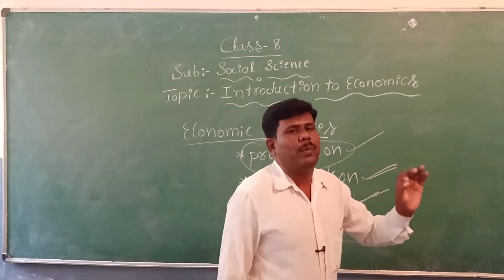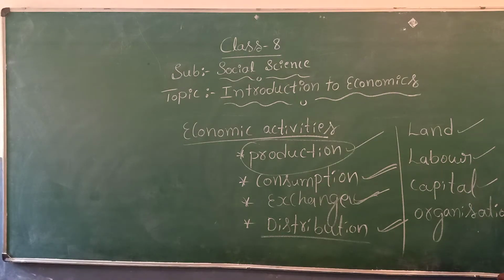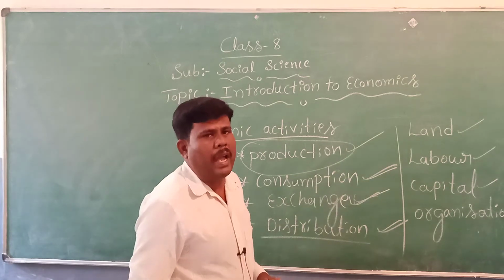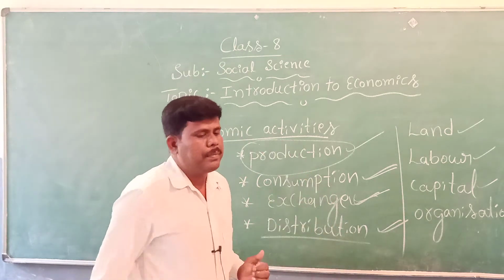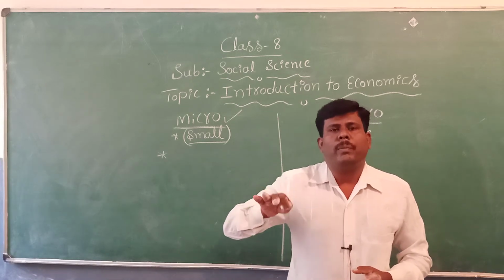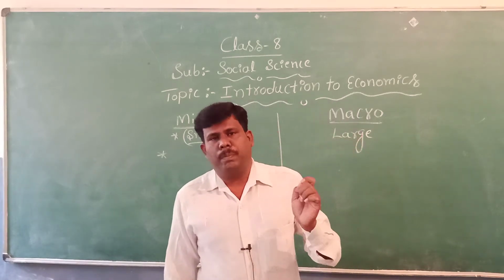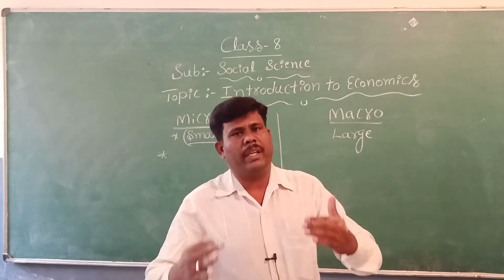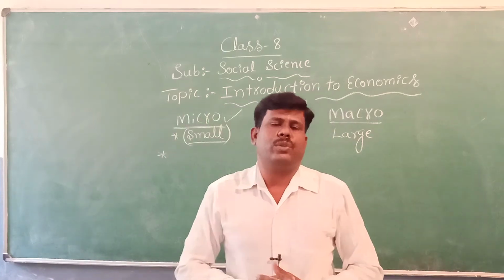CLASS 8 ECONOMICS CHAPTER 1 INTRODUCTION TO ECONOMICS LECTURE NO 2 | SHUBHODAYA ENGLISH SCHOOL GUBBI